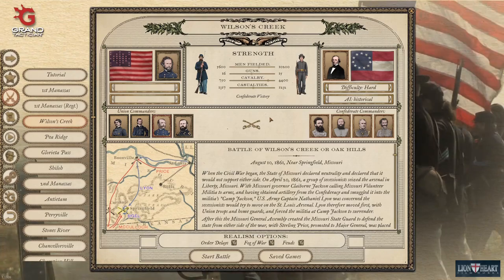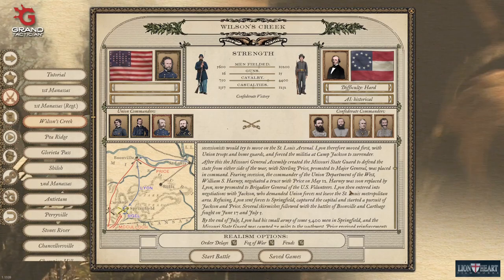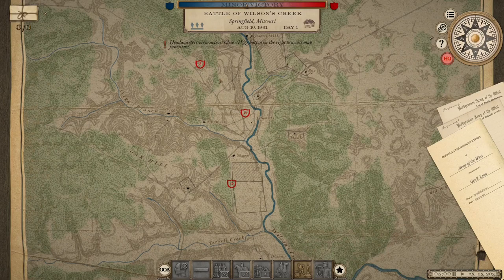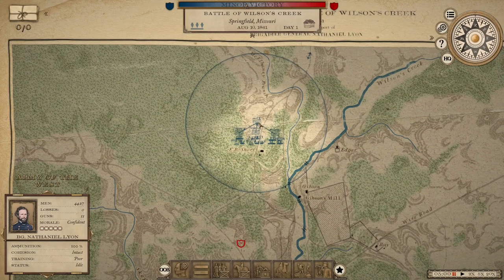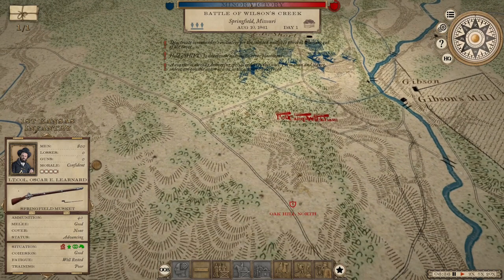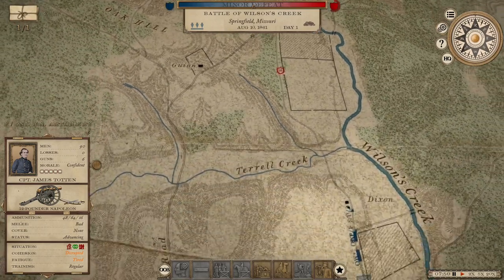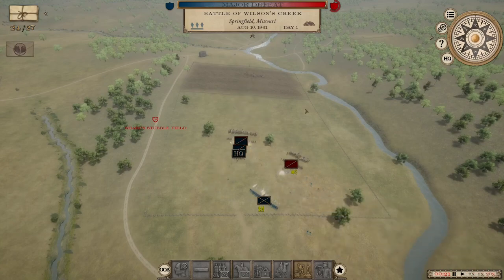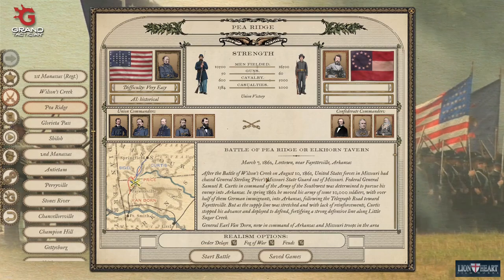Grand Tactician: The Civil War - Historic Single Battle - Union - Wilson's Creek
In the first major battle in the Trans Mississippi Theater, an outnumbered Union force takes on Sterling Price and forces of the Missouri State Guard at the Battle of Wilson's Creek/Oak Hills.